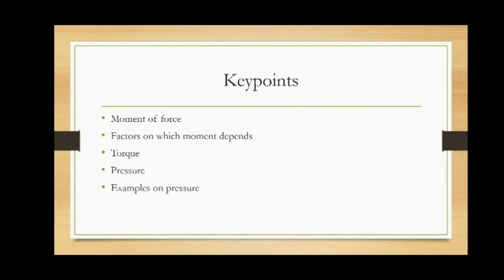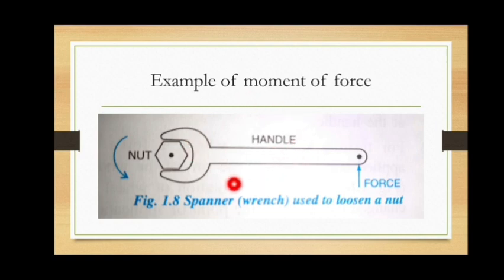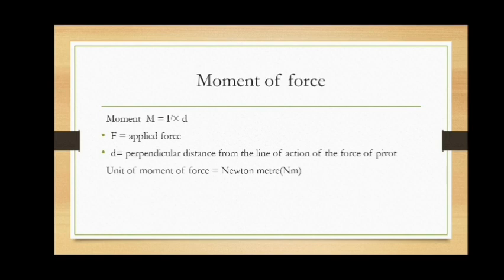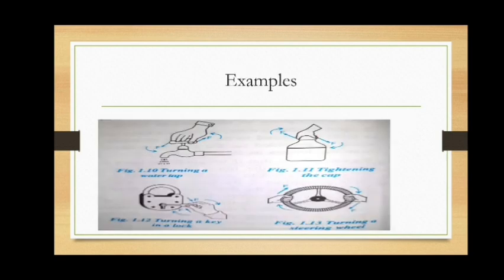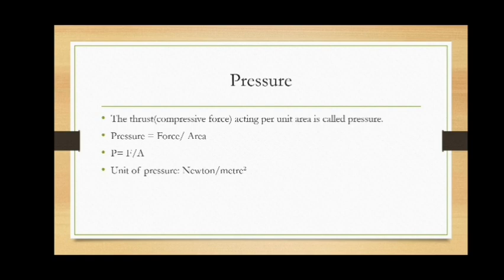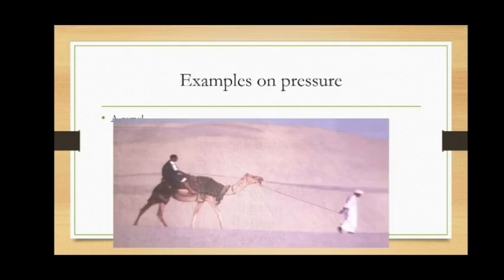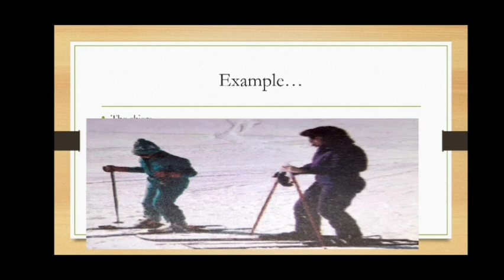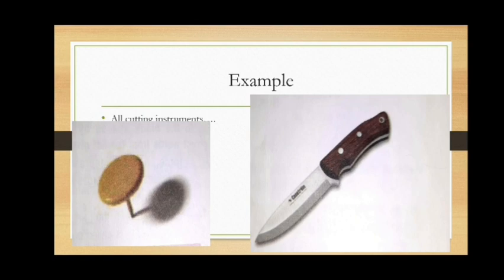Class 8 : Physics - Chapter 3 Video 1 (Week 8)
Deepti Sitlani
Follow this link for Class Notes: